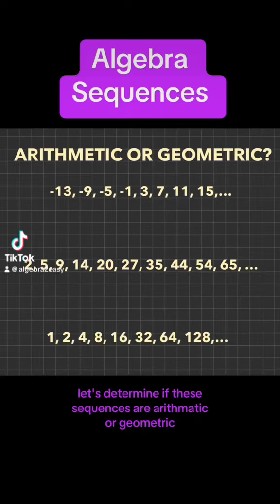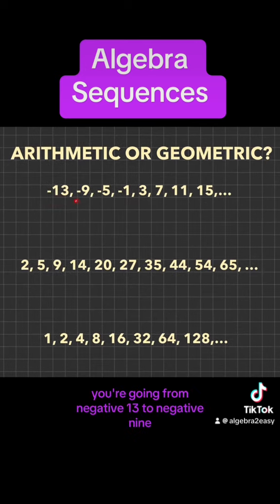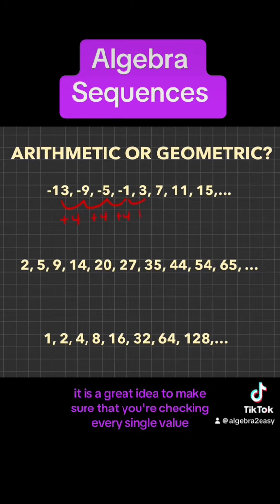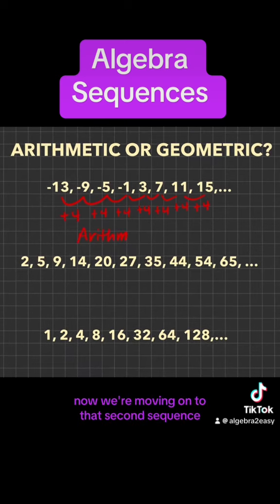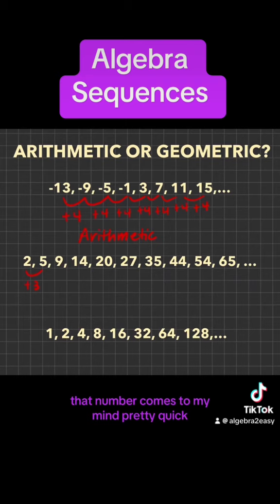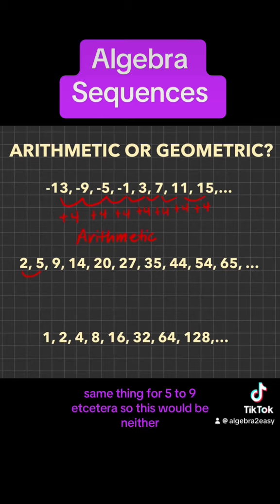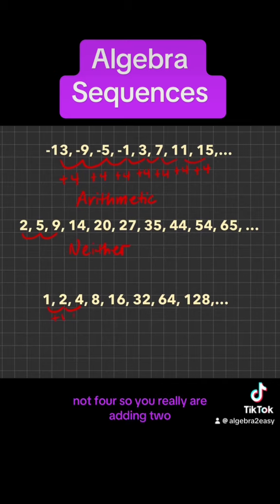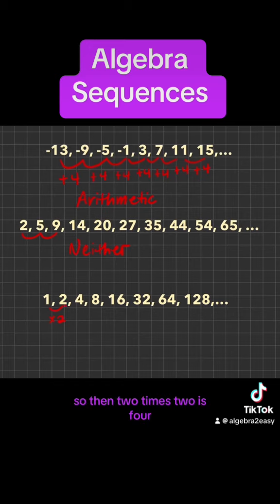Arithmetic and Geometric Sequences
Can you determine what type of sequence we have?